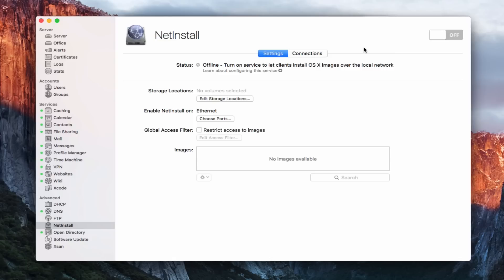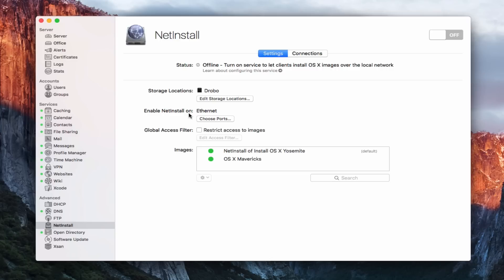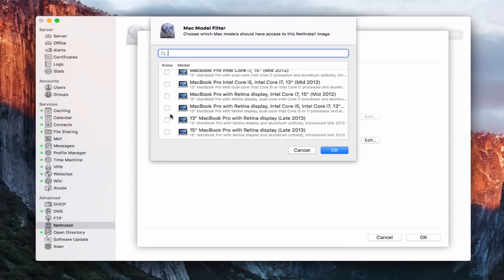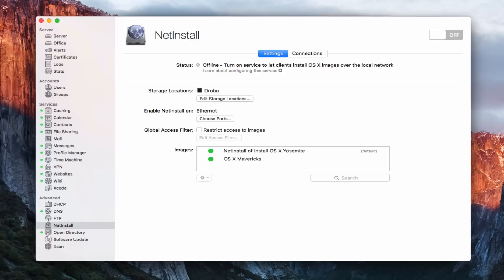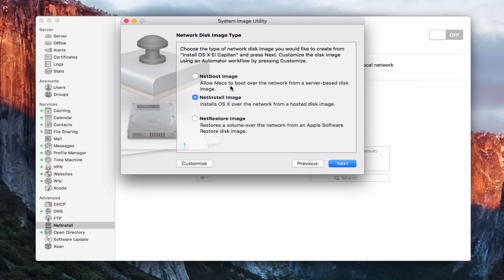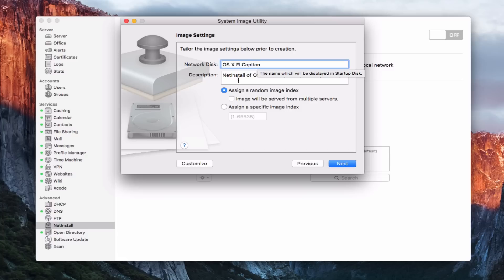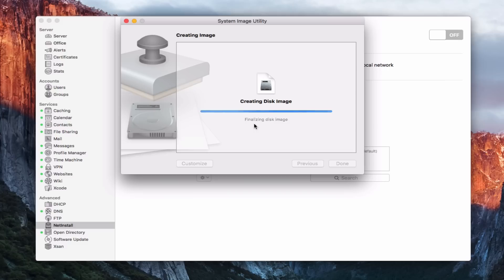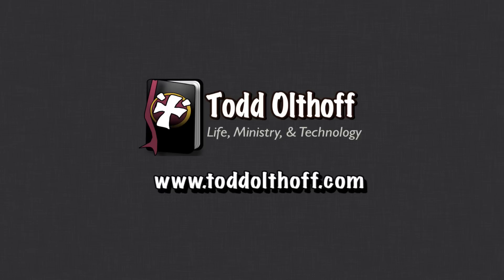El Capitan Server Part 35: NetInstall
In this screencast tutorial I cover how to set up the NetInstall service in OS X Server. I cover how to create a disk image, how to customize the image to fit your needs, and how to set up and use the service once you have everything configured.